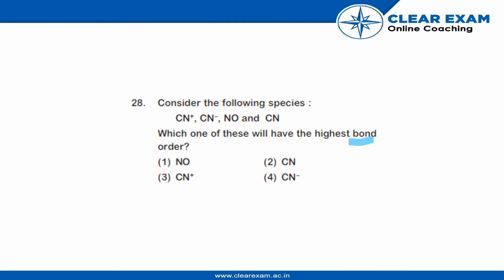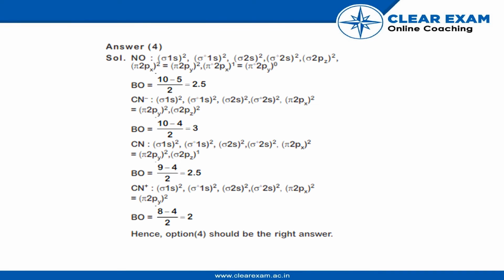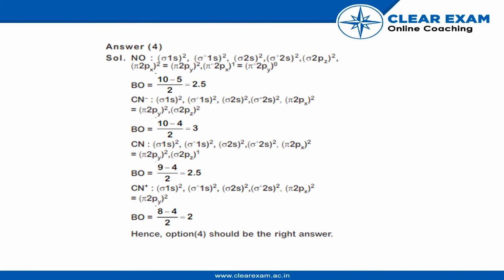NEET Previous Year Paper 2018 | Chemistry | ClearExam | SET QQ | Question 28